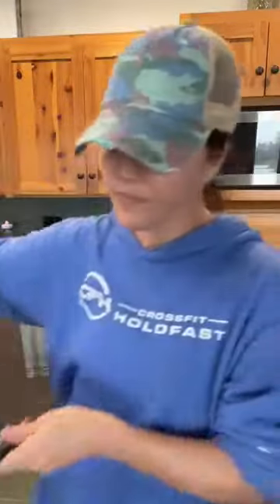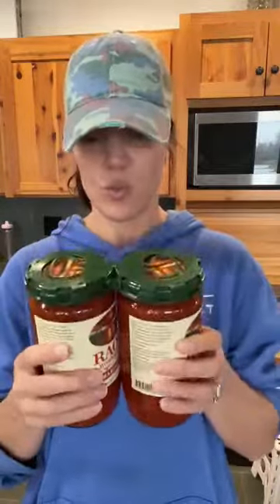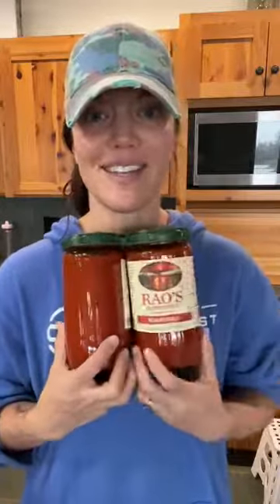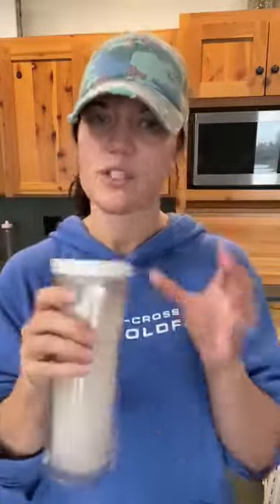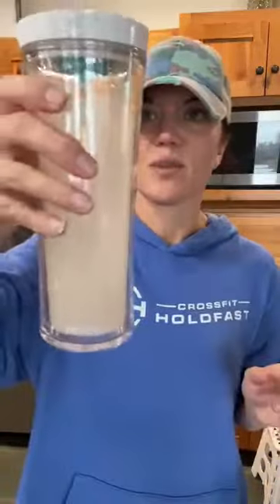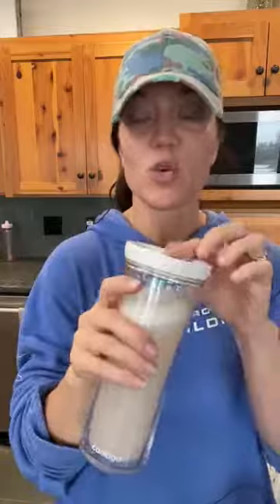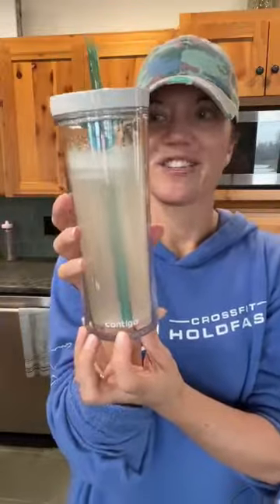Dinner Ideas and Ketones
Welcome to the Keto Mom page! We're making chili for supper, so I'll walk you through how I make that very simple.

I'll also give you a bonus recipe for our Keto biscuits. It's like a low-carb cheddar biscuit, and they're so good. They kind of taste like the one from like Red Lobster, and I think they're delicious.

You can make them with your chili, or you can make them for the upcoming Thanksgiving dinner. It's super simple.

KetoMOM was founded with a very simple philosophy. Make. People. Better. Our family hopes to provide as much value as possible by taking your questions about keto lifestyle, homeschooling, social media, entrepreneurship, and family business and giving you our answers based on a lifetime of building successful relationships, teams, and experience.